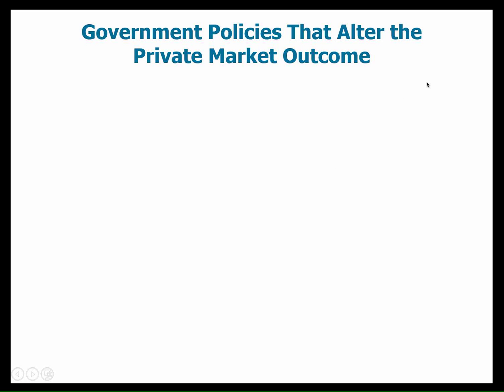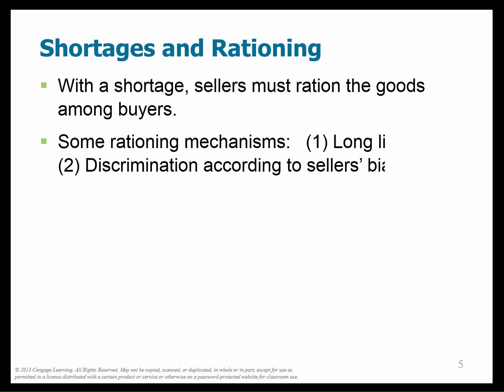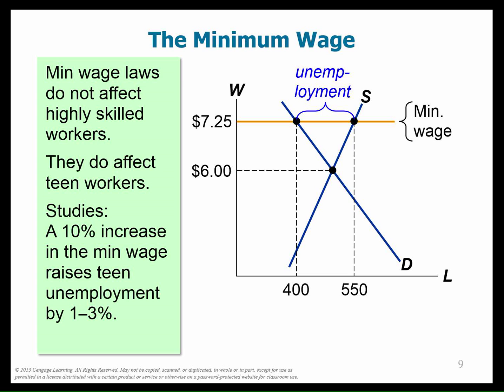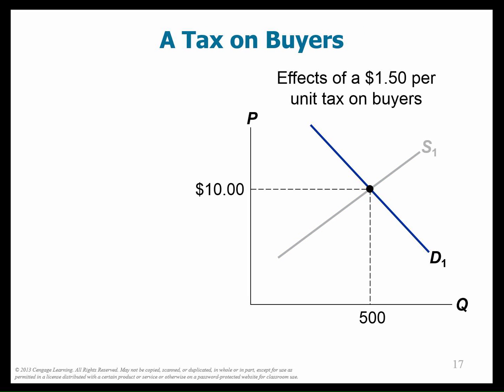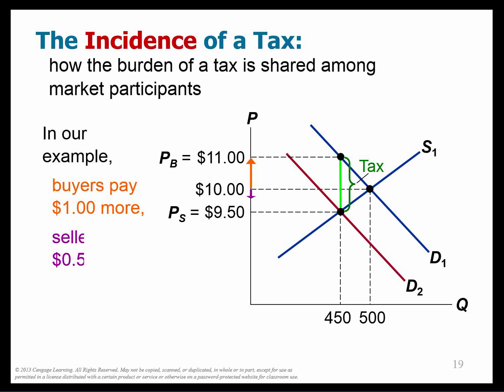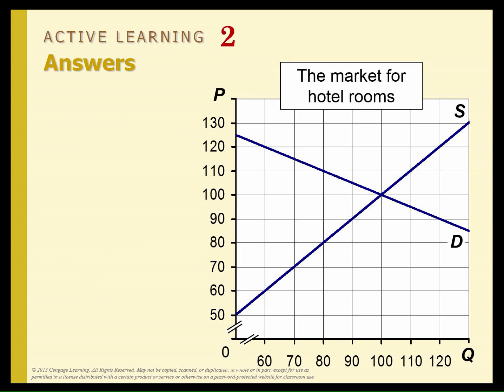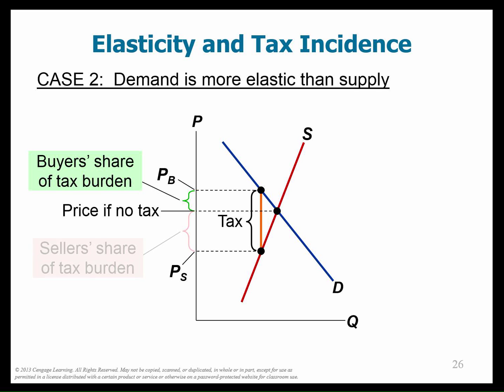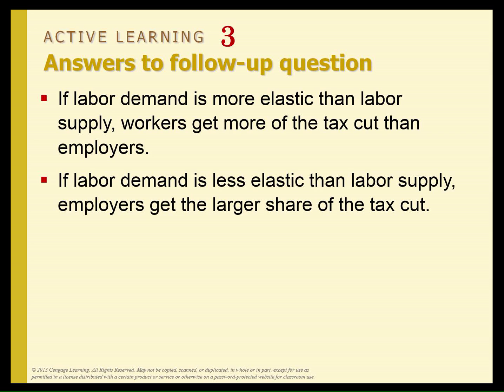Ch 6[Macro/Micro]: Price Controls and Taxes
At the beginning I say, "Welcome to Chapter 5."  I meant to say Chapter 6.  Ch 6 is a continuation of Chapter 4.